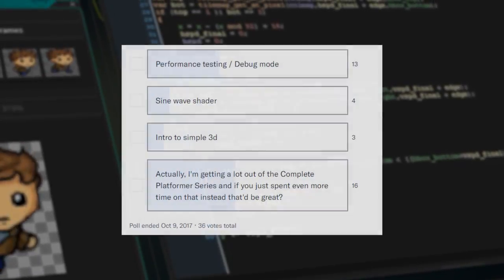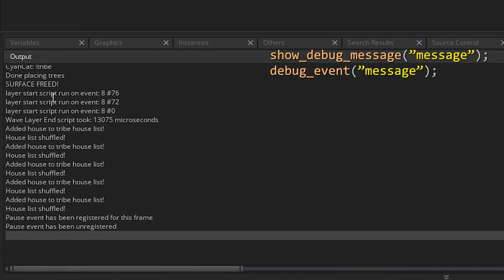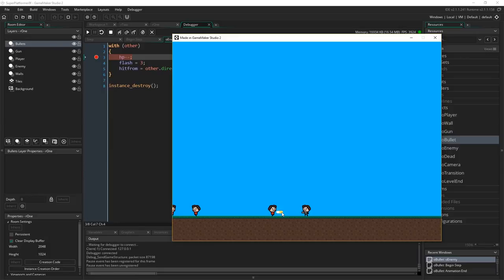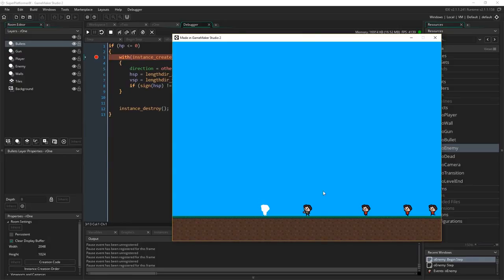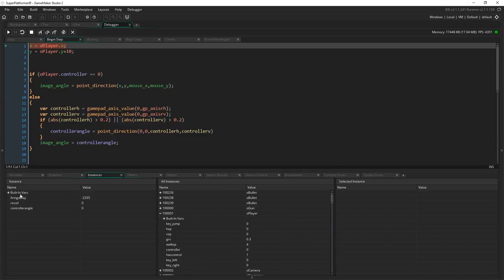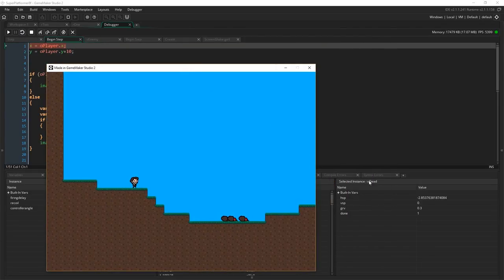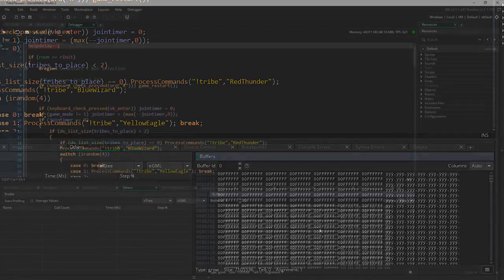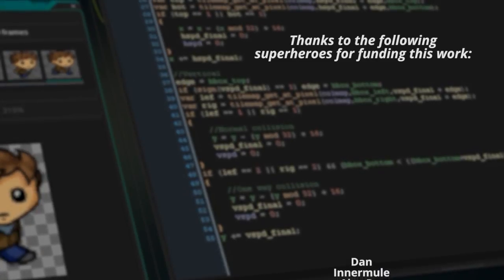GameMaker Studio 2: Debug Mode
Using debug mode and the profiler in GameMaker Studio 2 in order to find and solve issues with your code and identify performance problems and bottlenecks.

Back to the platformer series next time!